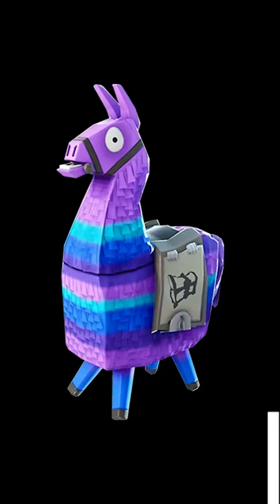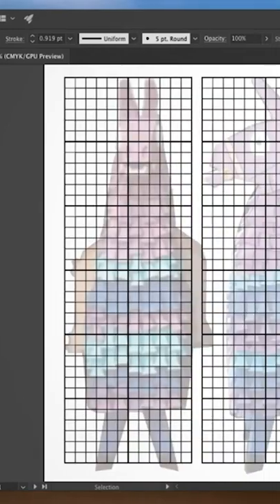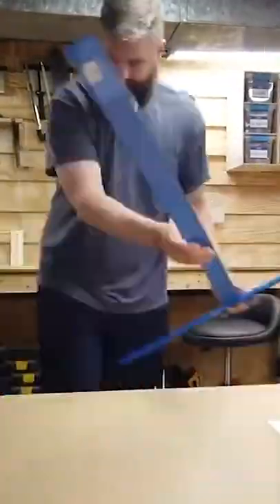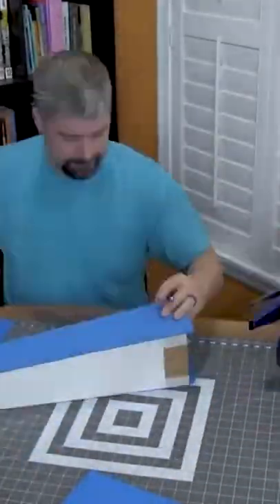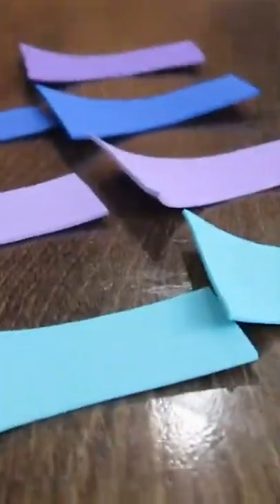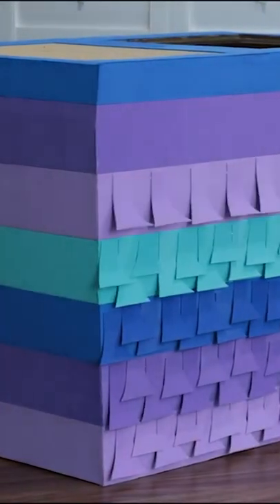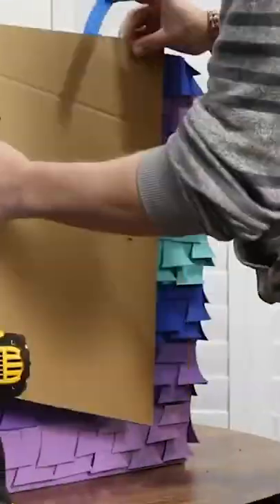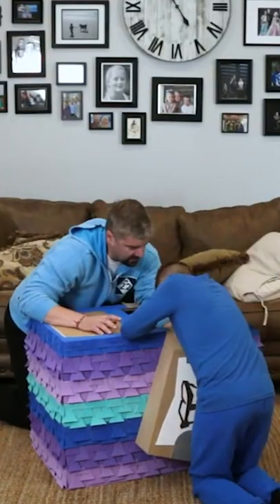How to Make a Fortnite Loot Llama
Made a Fortnite Loot Llama costume with my son out of cardboard and other supplies.